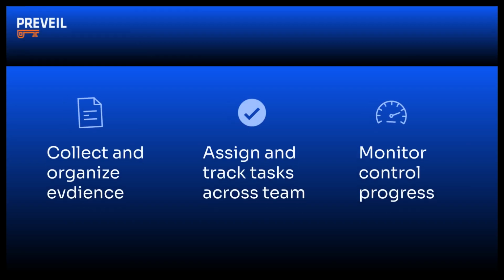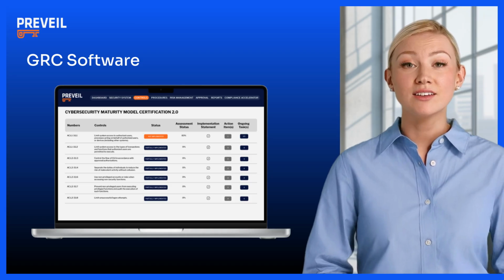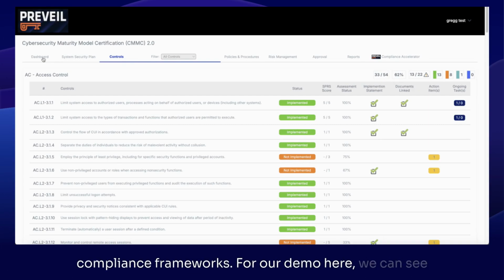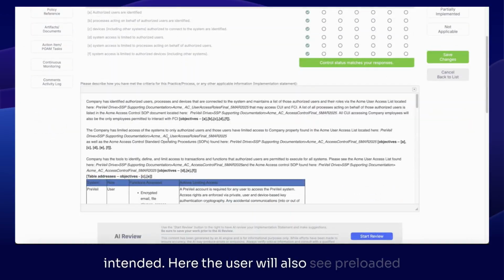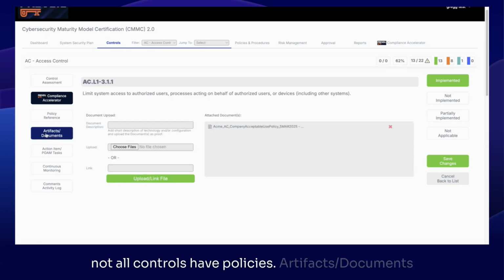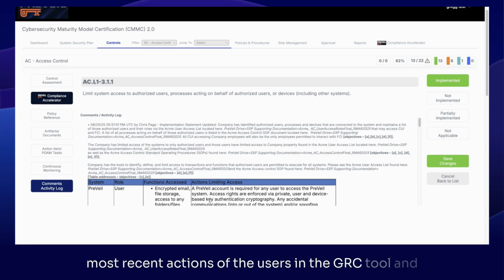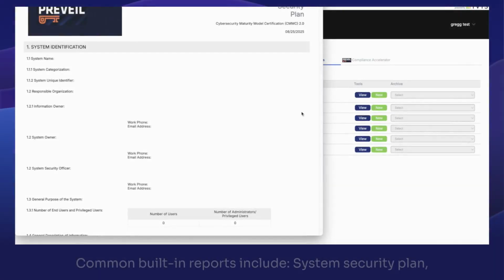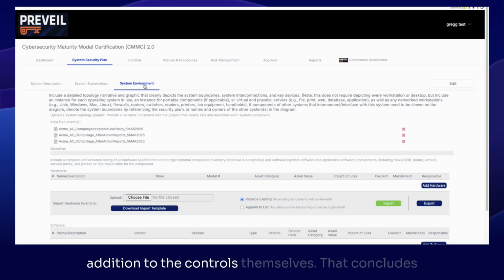PreVeil GRC for CMMC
PreVeil’s GRC tool streamlines CMMC compliance by centralizing evidence, workflows, and reporting into a single, intuitive platform that reduces costs and accelerates certification